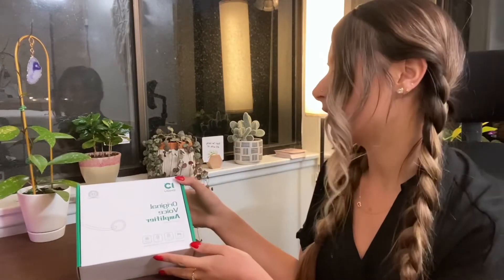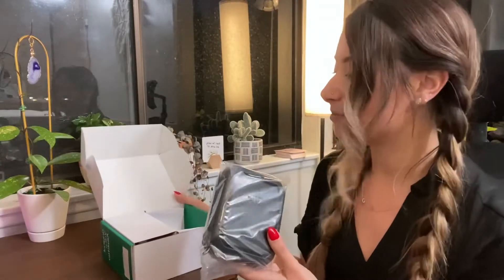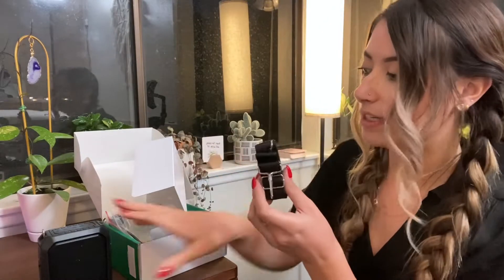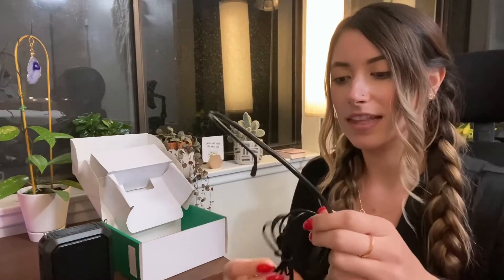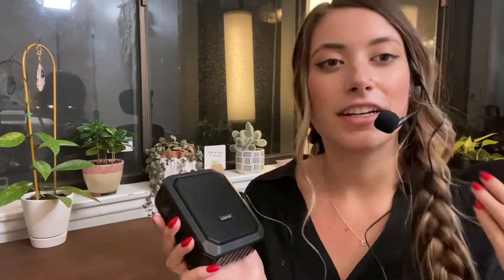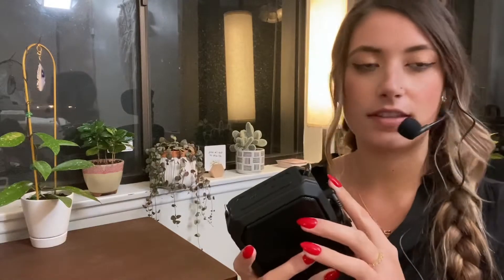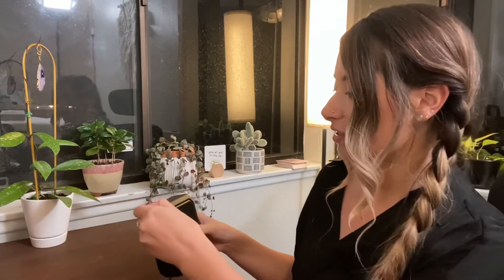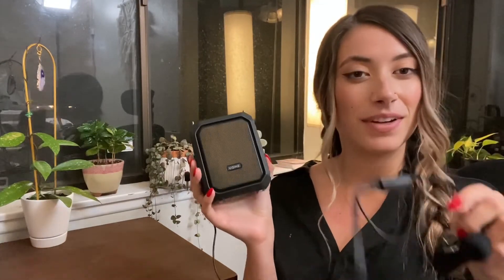SHIDU voice amplifier for teacher